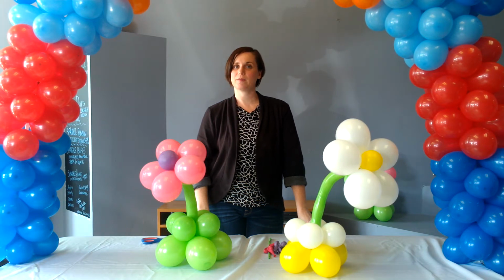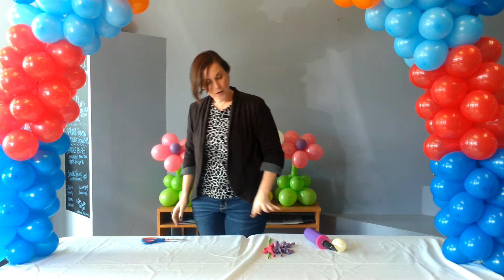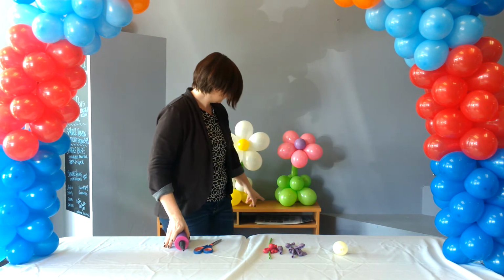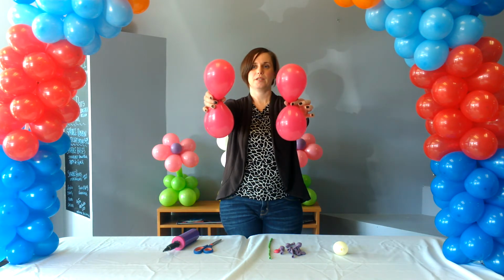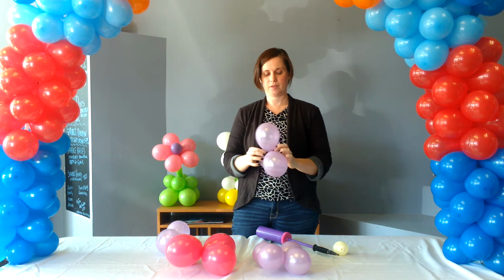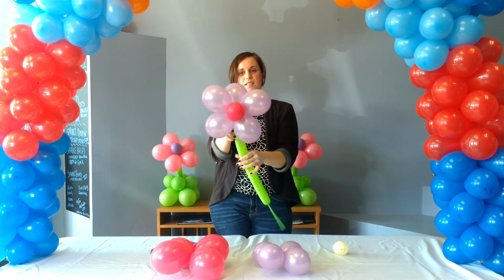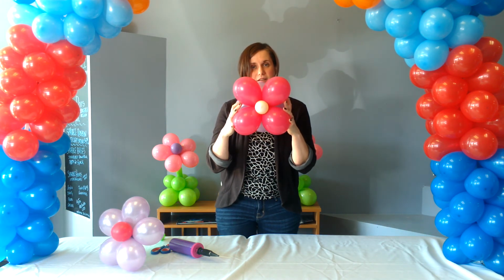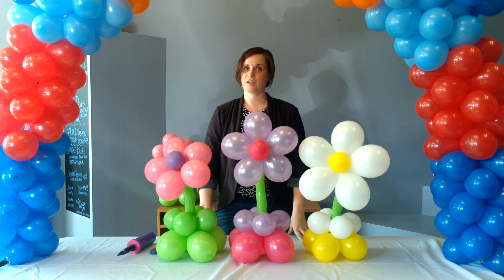Do it yourself balloon flower centerpieces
Balloon flower do it yourself centerpiece.  Beginner level décor
Also demonstrates how to make balloon wall flowers.